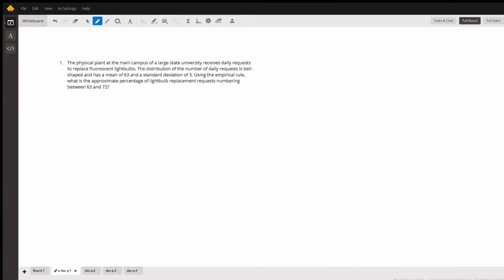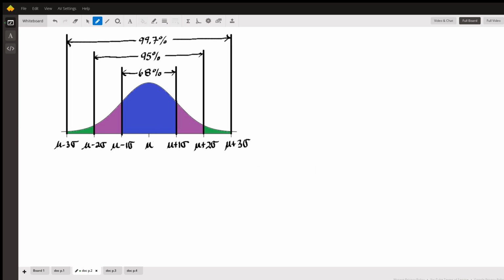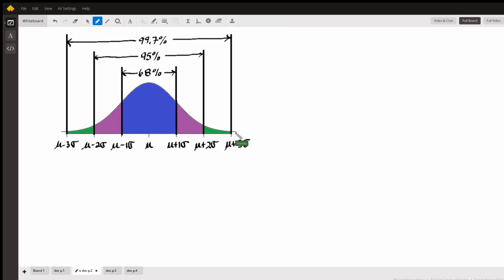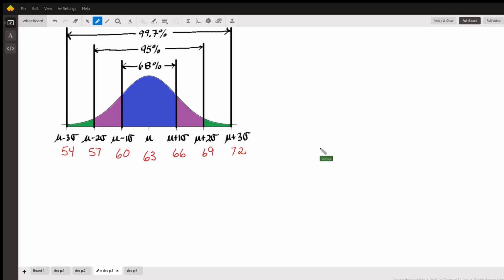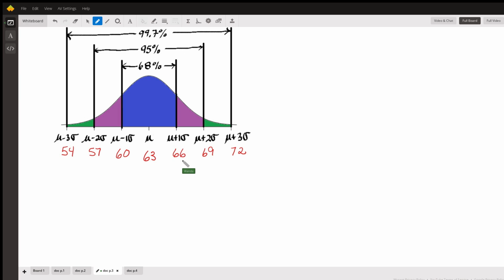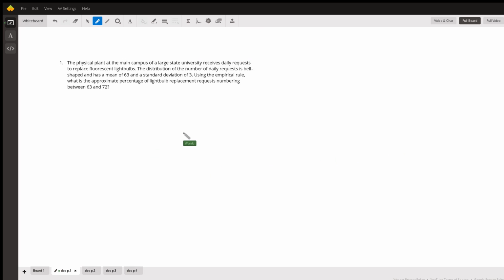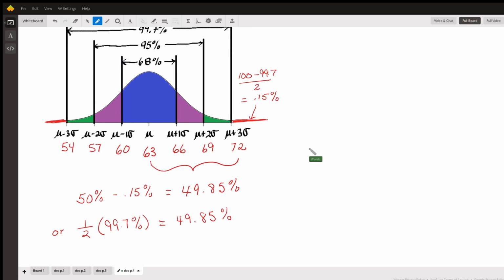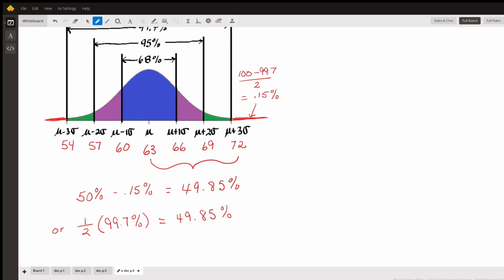Empirical Rule for Normal Distributions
Question: Application of standard deviation
The physical plant at the main campus of a large state university recieves daily requests to replace fluorescent lightbulbs. The distribution of the number of daily requests is bell-shaped and has a mean of 63 and a standard deviation of 3. Using the empirical rule, what is the approximate percentage of lightbulb replacement requests numbering between 63 and 72?

Answered By:

Wanda H.
Patient and Knowledgeable AP Statistics Tutor